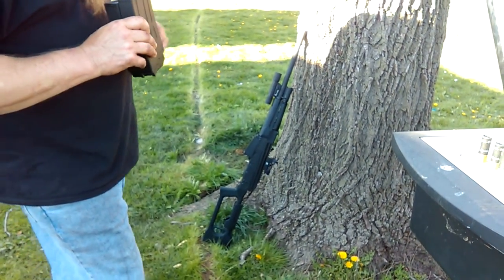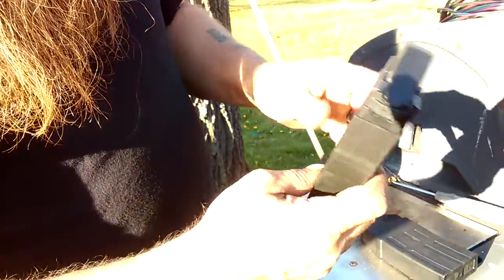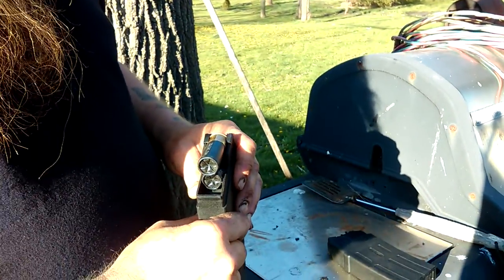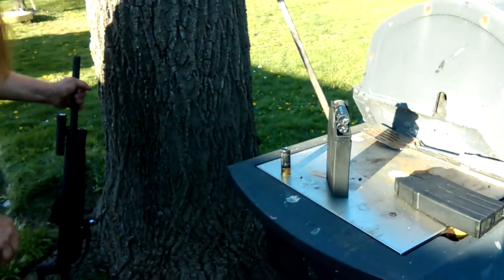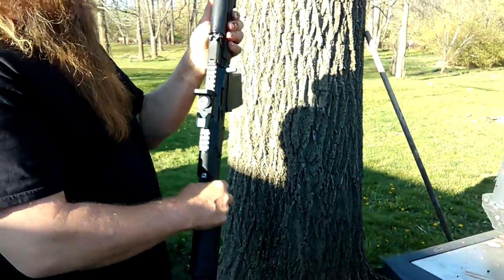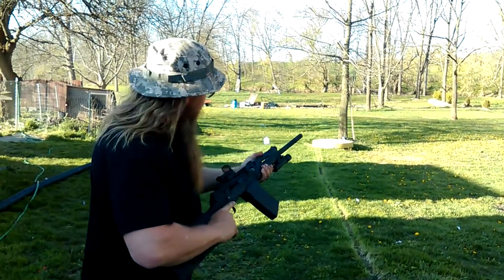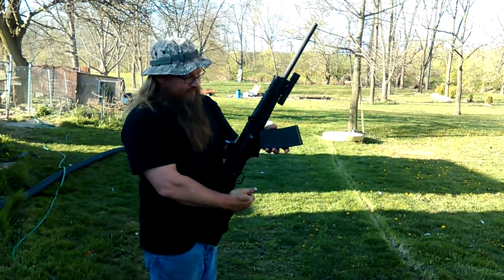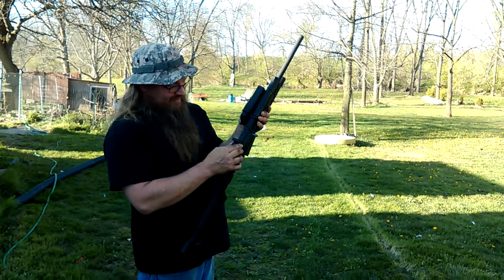Catamount semi automatic shotgun legal hunting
My nieces and nephew want to hunt with this semi-automatic shotgun they are crazy. But who am I to tell them no LOL Century Arms catamount Fury II